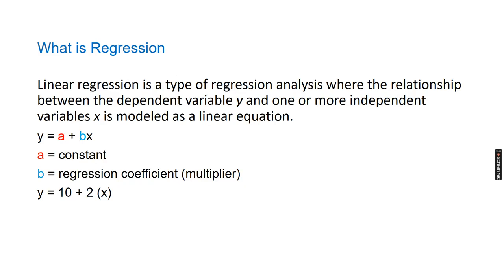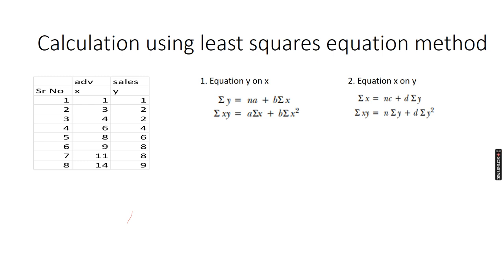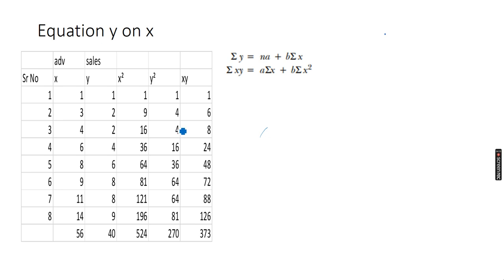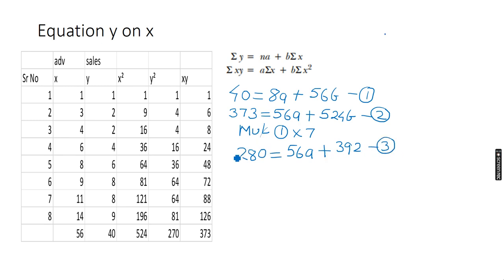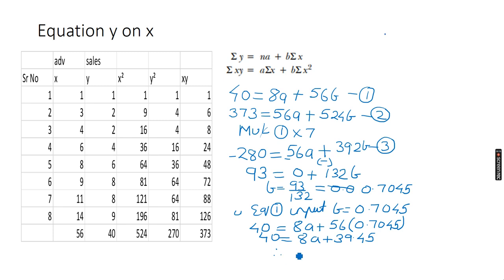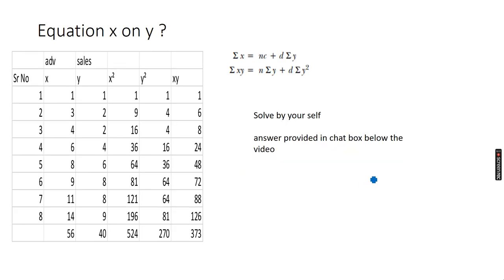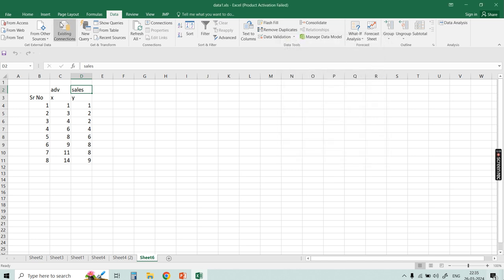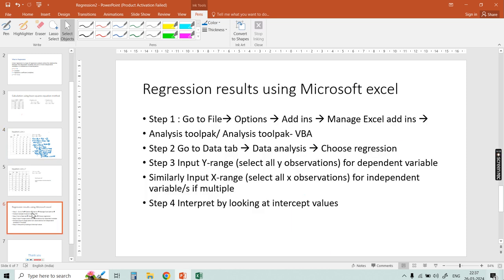Regression calculation using least squares normal equations method and Microsoft excel.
This tutorial guides statistics students to calculate both regression equations using the least square normal equations method. The same can be calculated using Excel software.